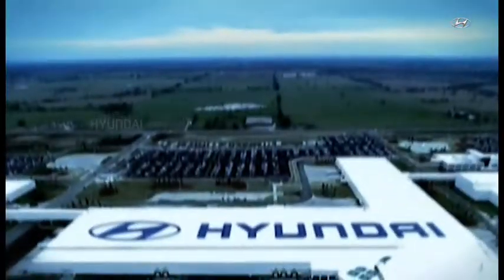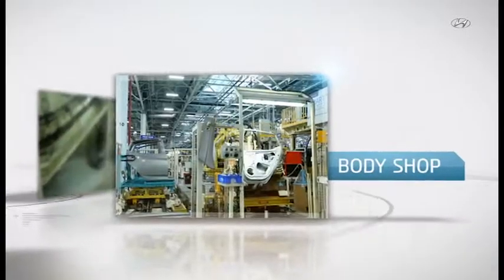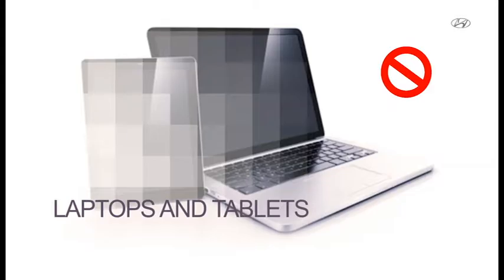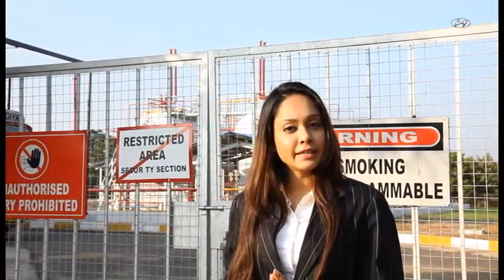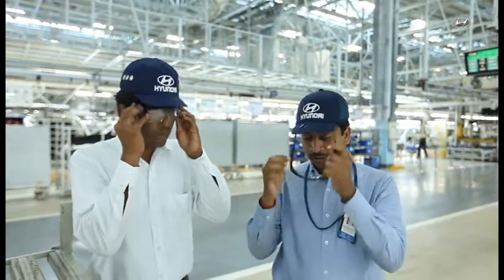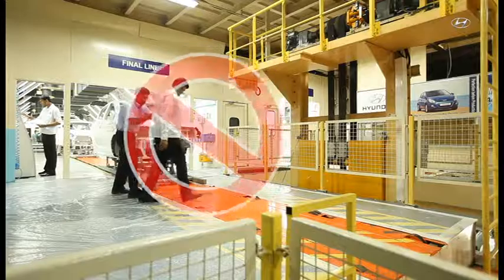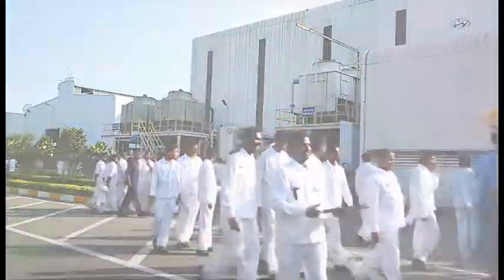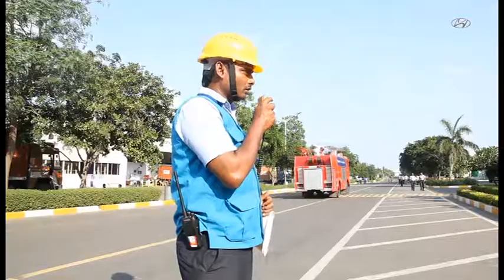Hyundai - India (safety video)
videography and video editing